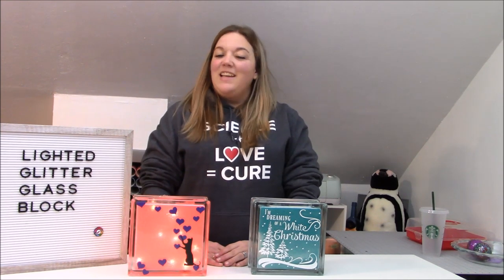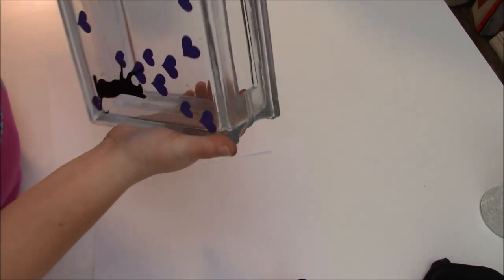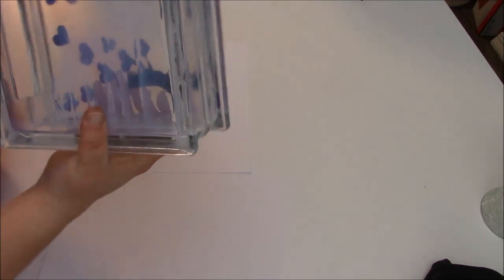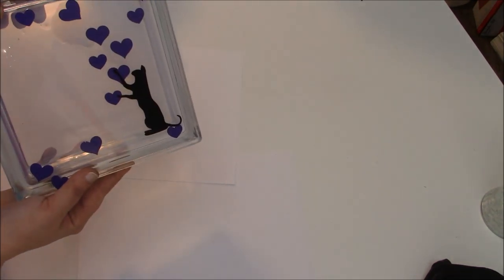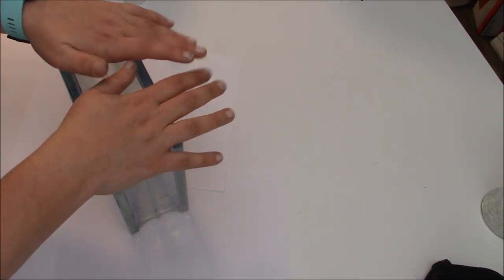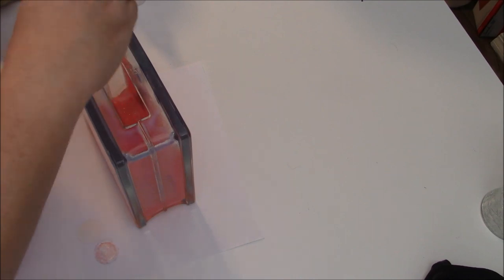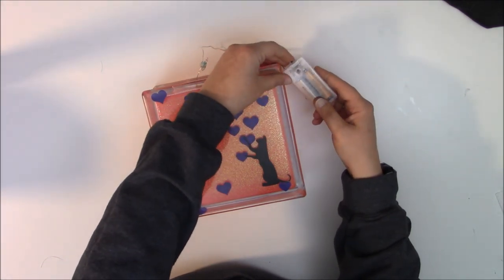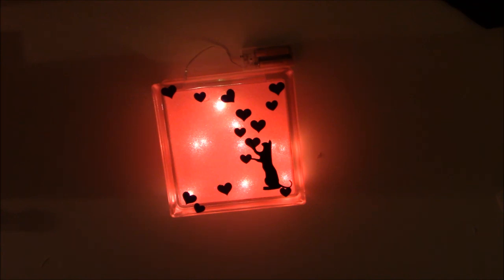How to make a lighted Glitter glass block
If you have done any kind of work with glittering a Christmas ornament you can glitter this!